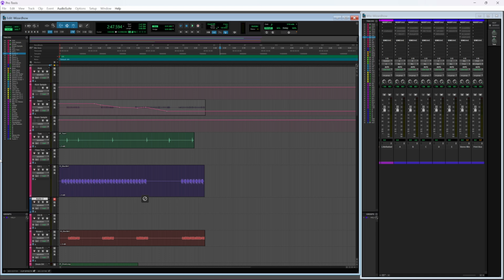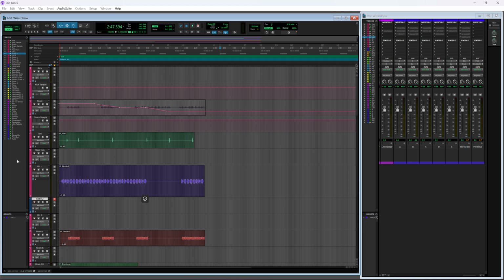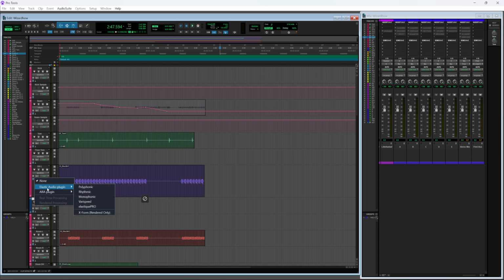How To ENABLE ELASTIC AUDIO In Pro Tools (QUICK & EASY) 2026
In this video, I'll show you how to enable elastic audio in Pro Tools. This is a full guide on how to turn on elastic audio and start editing timing in your sessions in 2026. In case you've been trying to use elastic audio in Pro Tools, this is the video you need to see! 🎧⚡